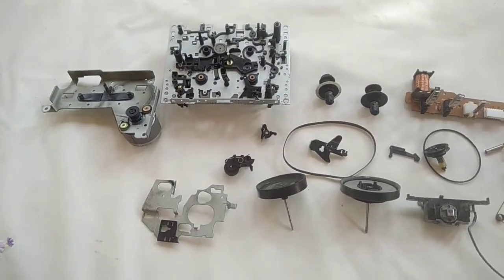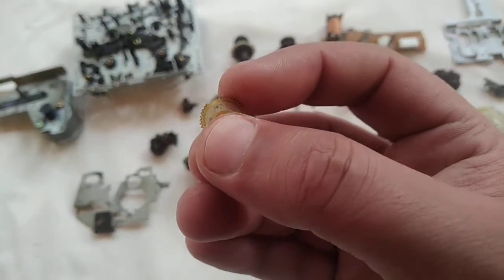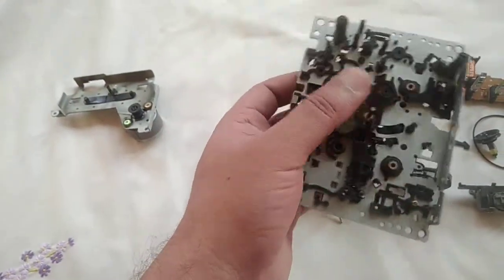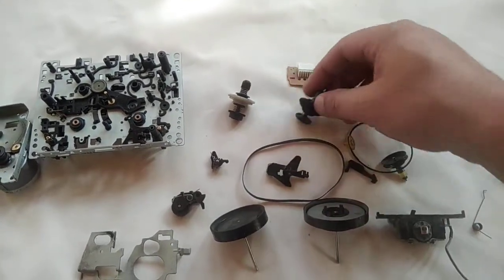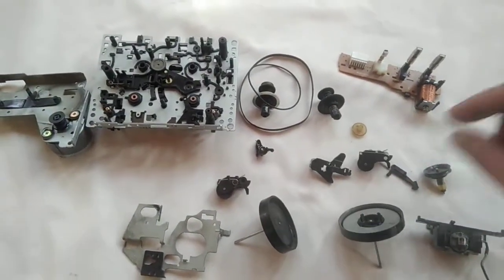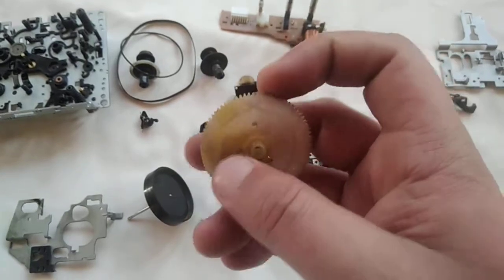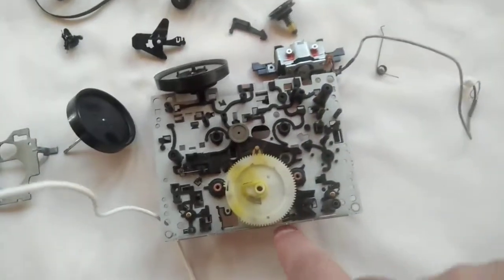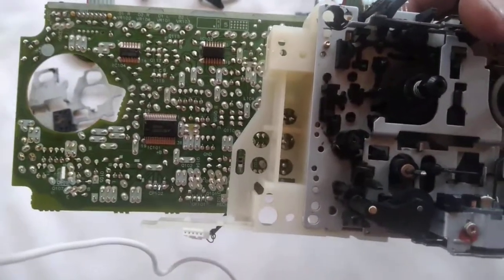Panasonic Double Cassette deck cassette mechanism explained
Panasonic decks use this tape mechanism which has a TPS, tape positioning system. In almost all cassette decks this mechanism is used.
I have explained the basic components of the mechanism and will upload a full teardown and reassembling tutorial soon.